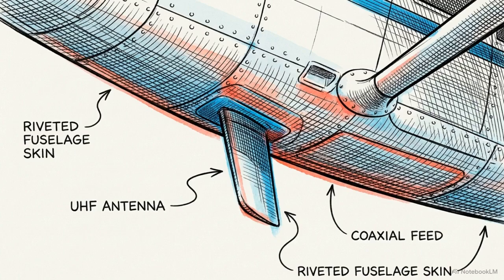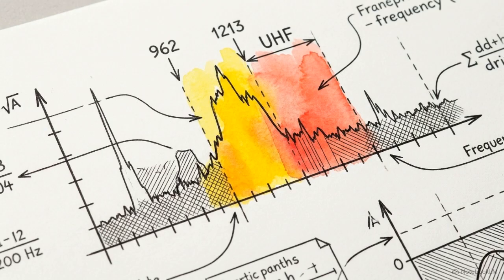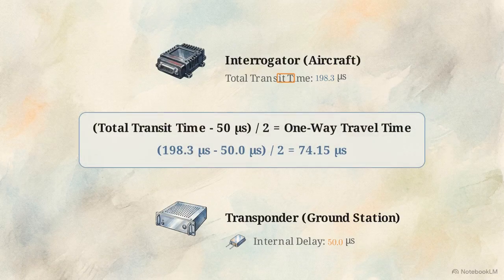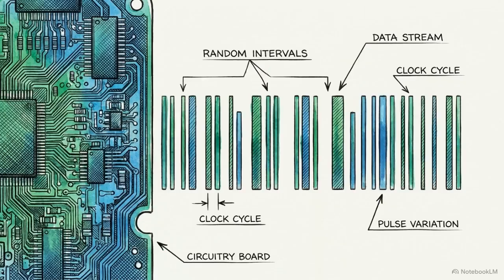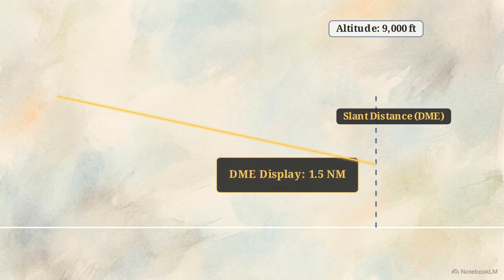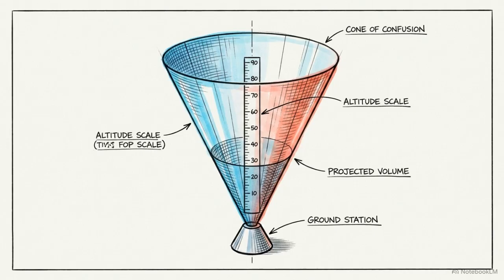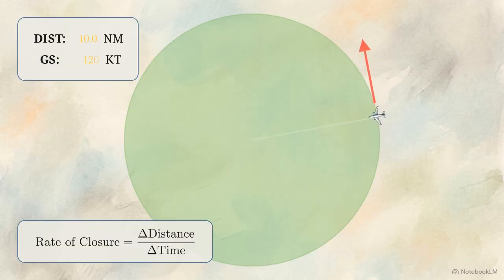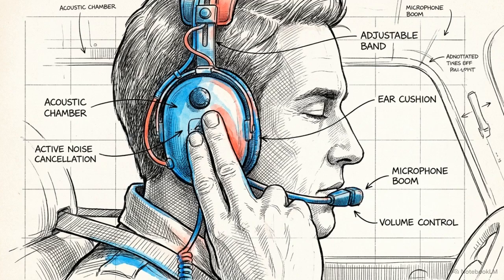Principles of Distance Measuring Equipment in Instrument Flight